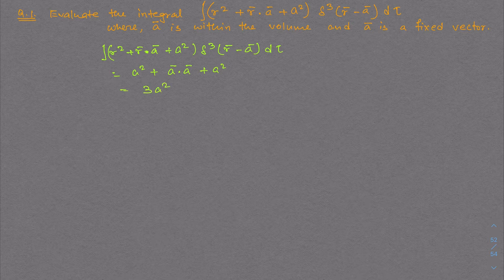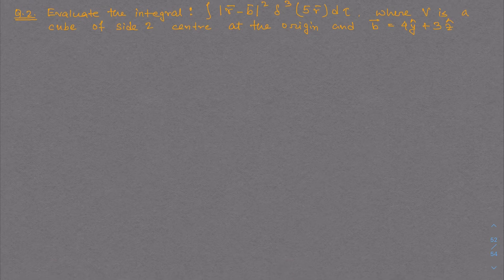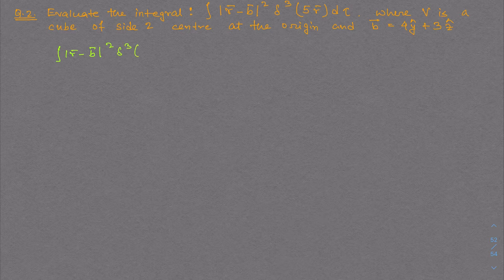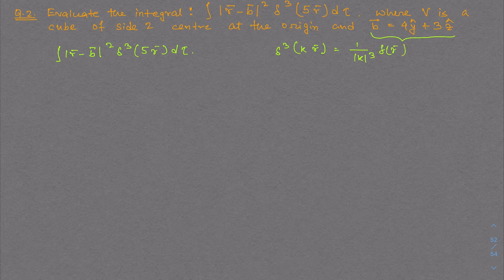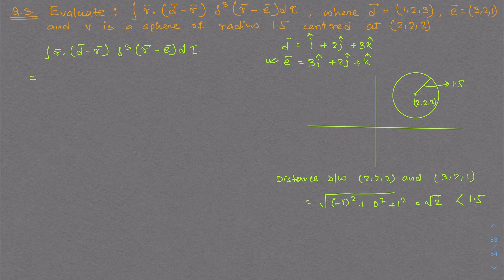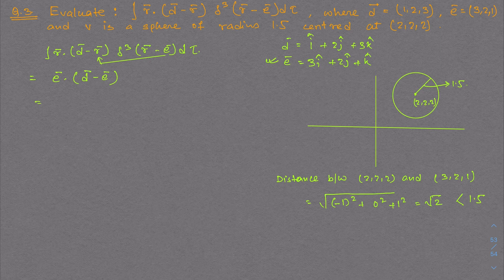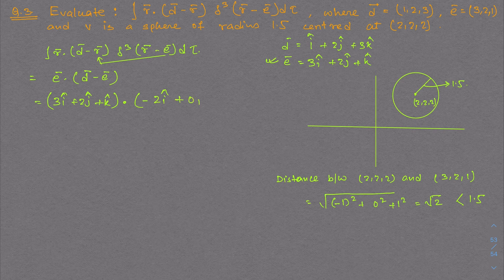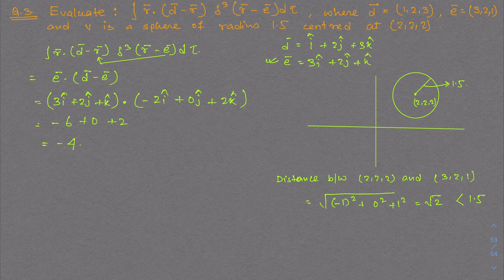Solved Problems on 3D Dirac delta function | Lec - 9